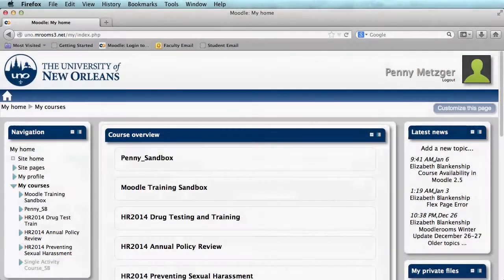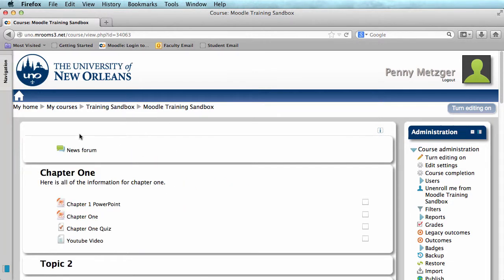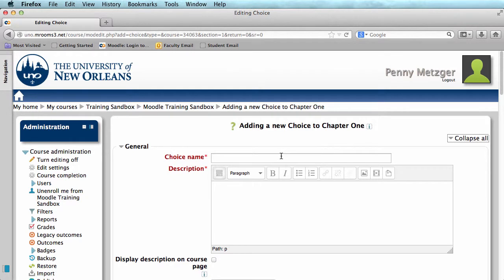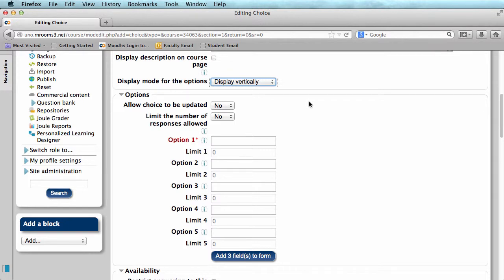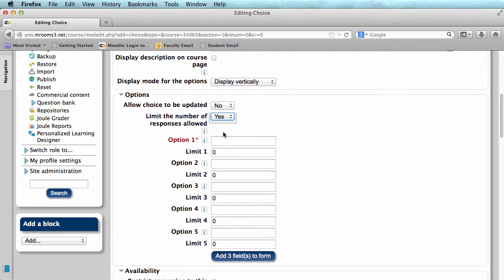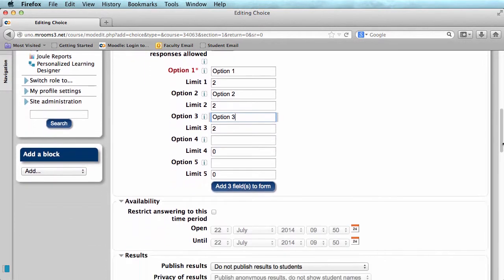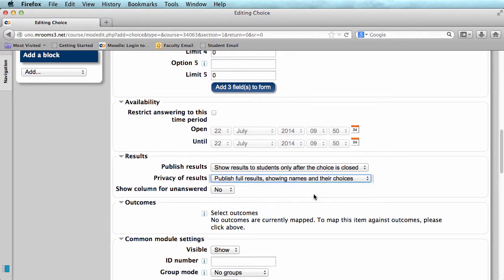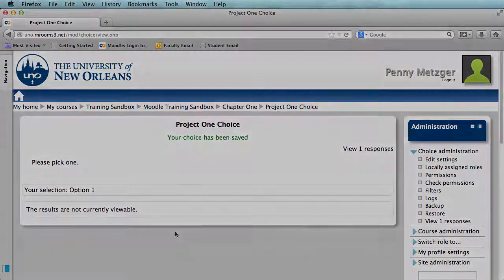Moodle Support - Creating a Choice